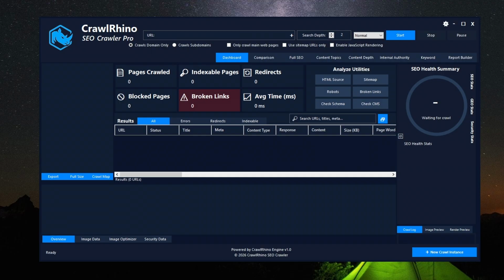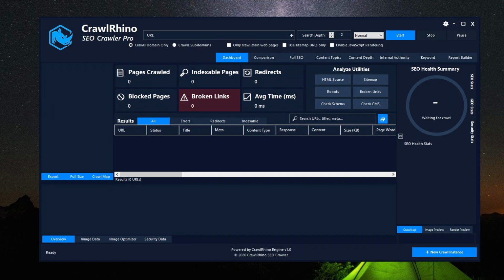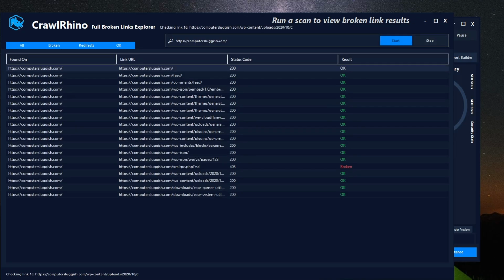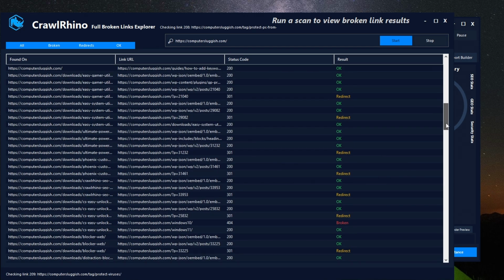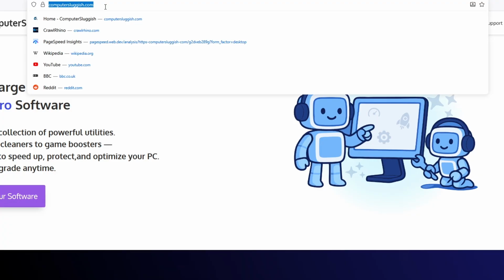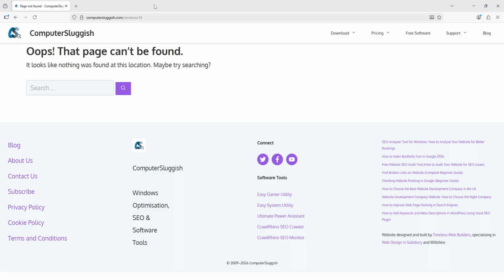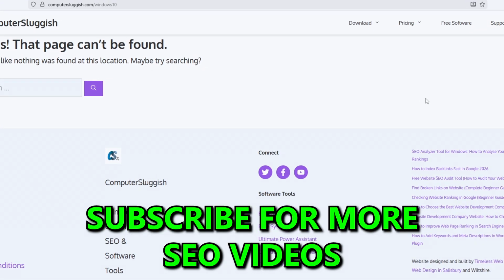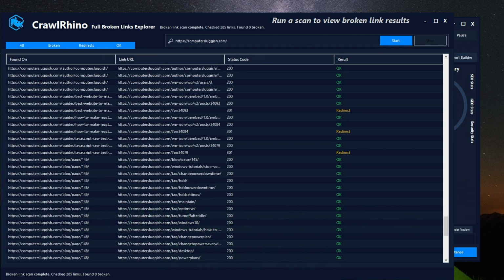How to Find Broken Links on a Website (SEO Spider Software Tutorial)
SEO Spider Software | How To Find Broken Website Links

In this video, I show you how to find broken links on a website using SEO spider software.

Broken links can seriously harm your SEO, user experience, and website performance. If your site has 404 errors or dead links, search engines may struggle to crawl your pages and visitors may leave your site.

In this tutorial, you'll learn how to check a website for broken links using the CrawlRhino SEO Crawler, a powerful SEO spider tool that scans your website and quickly identifies broken internal and external links.

By the end of this tutorial you will know:
How to find broken links on a website
How to check your website for broken links
How SEO crawler software scans your website
How to identify broken internal links
How to fix broken links to improve SEO

Checking broken links regularly is an important part of technical SEO and website maintenance.

If you want to improve your SEO and ensure your website runs smoothly, learning how to scan your website for broken links is essential.

SEO Video Timeline:
00:00 Intro
00:30 What Are Broken Links
01:05 Why Broken Links Hurt SEO
01:20 CrawlRhino SEO Crawler Overview
01:45 How to Scan a Website
02:10 Finding Broken Links
02:40 Reviewing the Broken Links Report
03:30 Fixing Broken Links for SEO
04:30 Final Tips